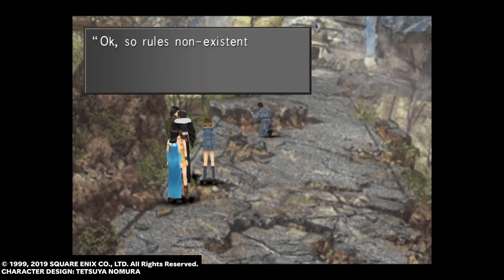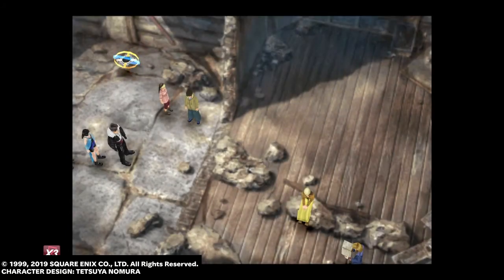The EASIEST Way to Abolish the Random Rule From ANY Region | Final Fantasy 8